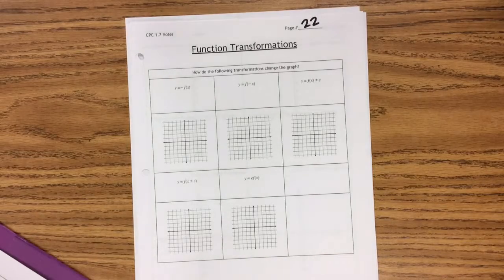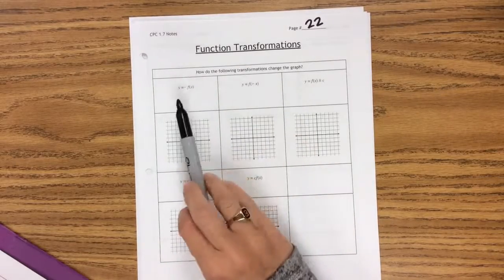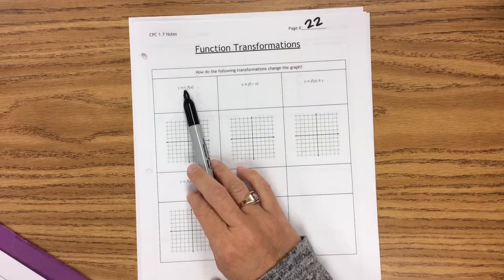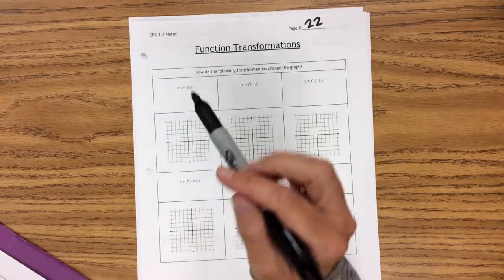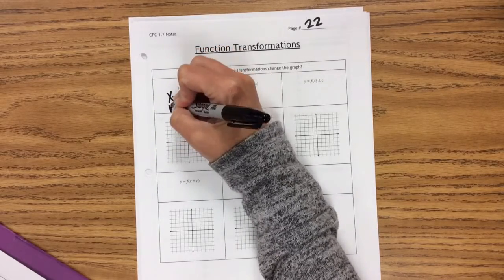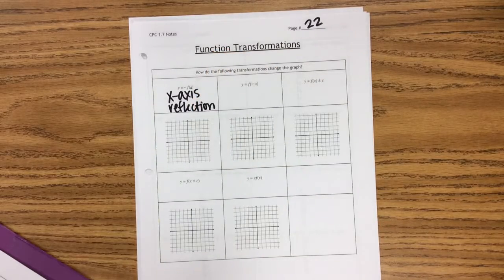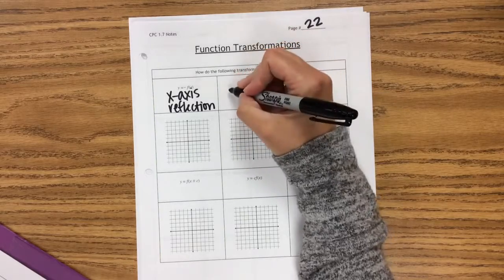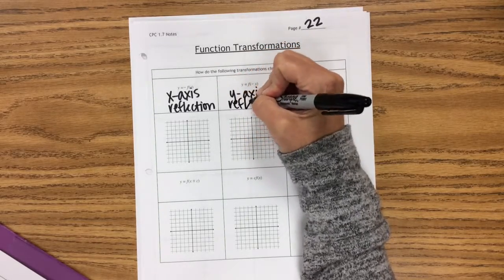CPC Section 1.7 notes- function transformations